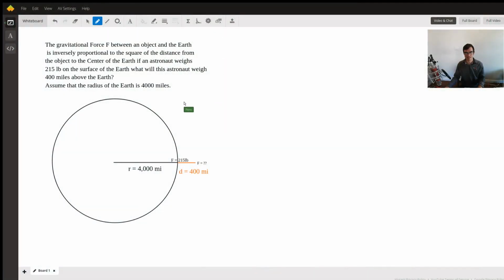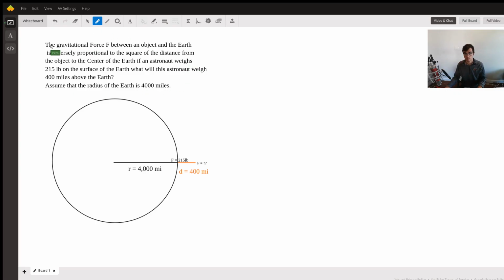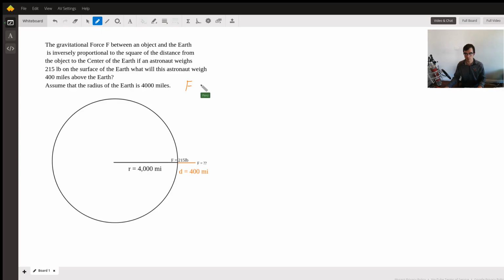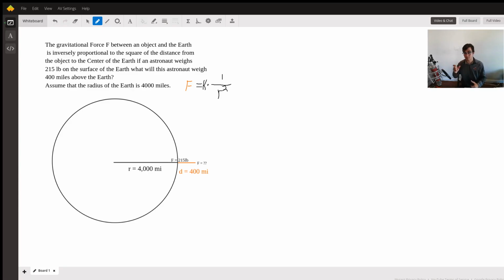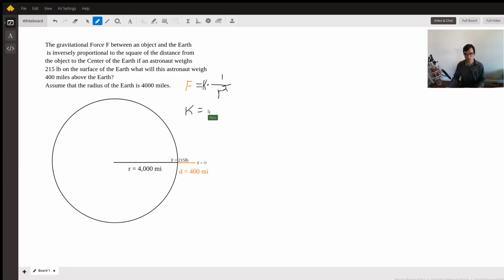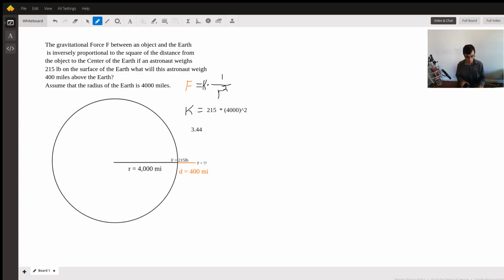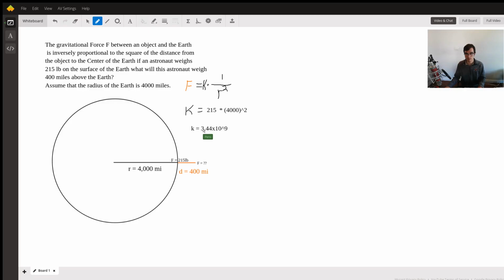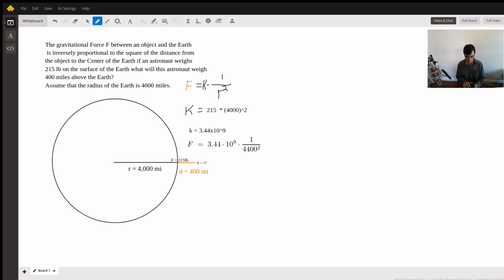ACT Math | Finding and Applying Proportionality Constants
Question: Applications Variation
The gravitational Force F between an object and the Earth is inversely proportional to the square of the distance from the object to the Center of the Earth if an astronaut weighs 215 lb on the surface of the Earth what will this astronaut weigh 400 miles above the Earth assume that the radius of the Earth is 4000 miles                                                                                                                                                  Geometry Dash

Answered By:

Pero B.
Psychology-based Mathematics Tutor | ACT Prep (35), Algebra, & Trig.